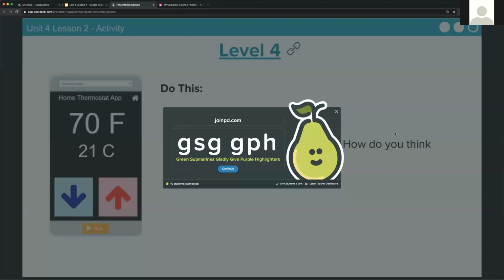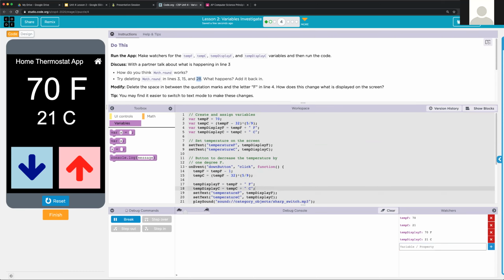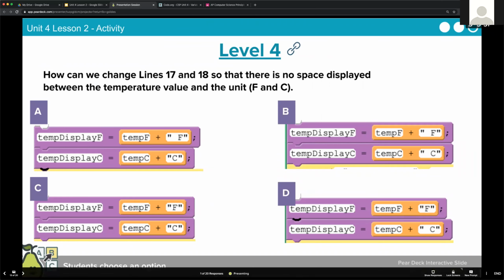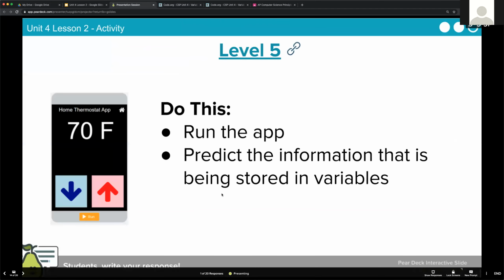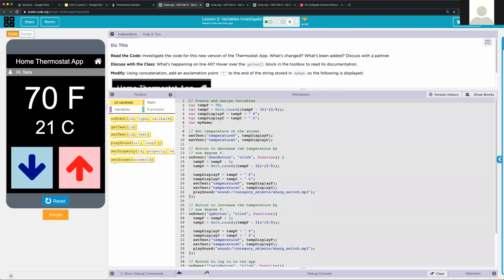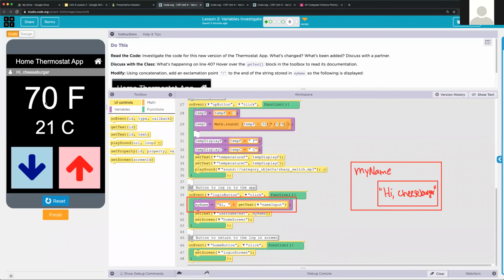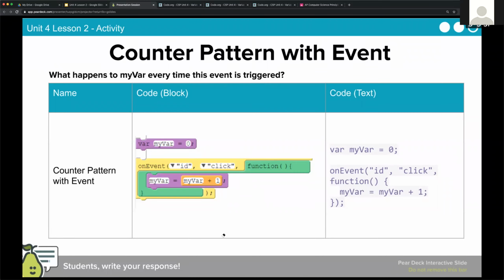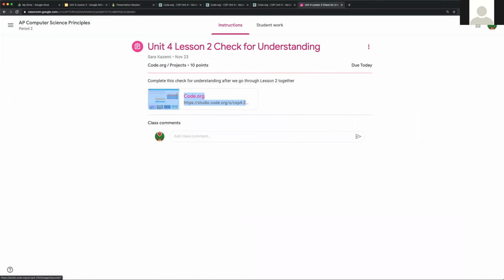Unit 4 Lesson 2 Part 2